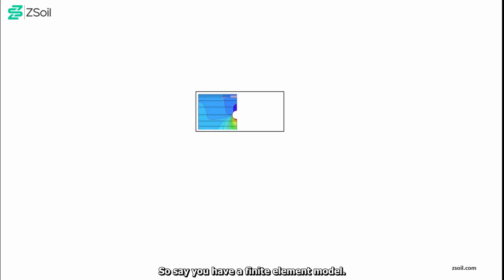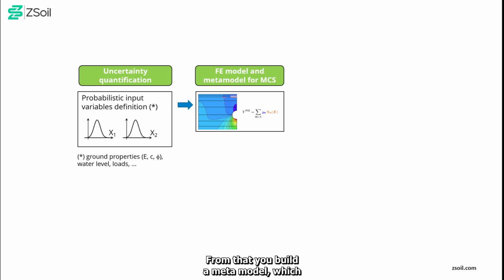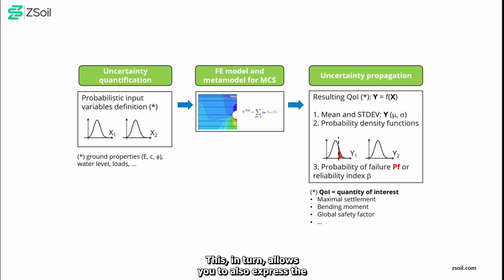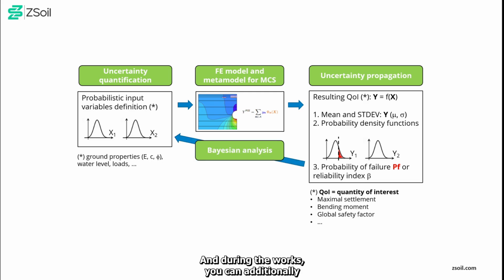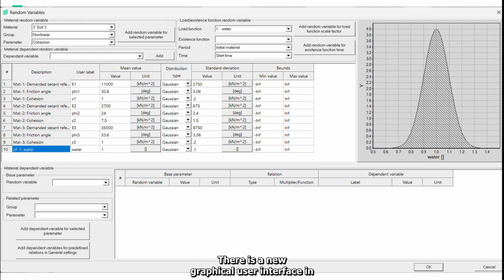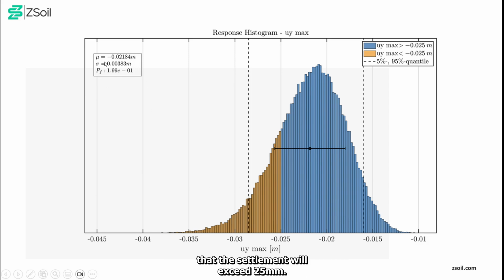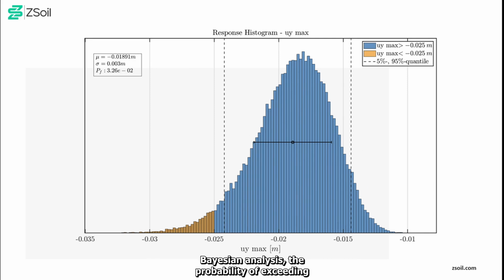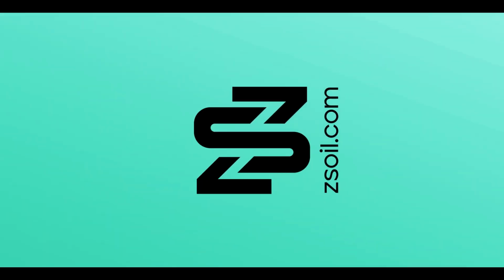Introduction to ZSoil+R coming at the end of 2024 !!